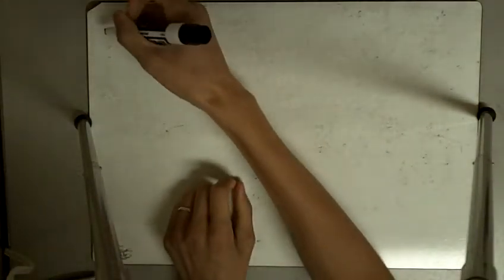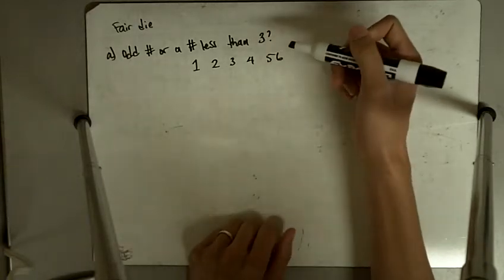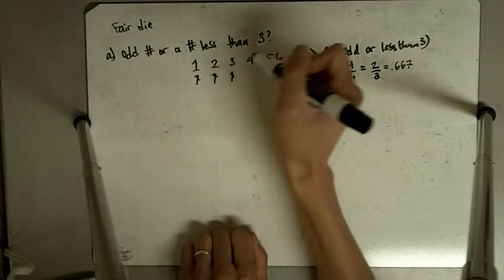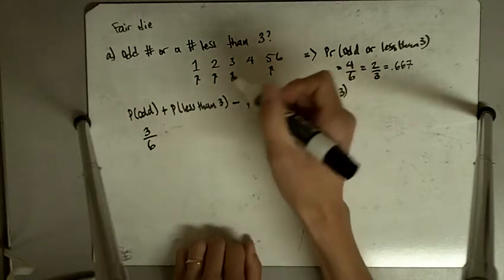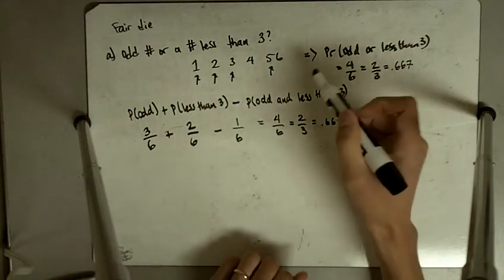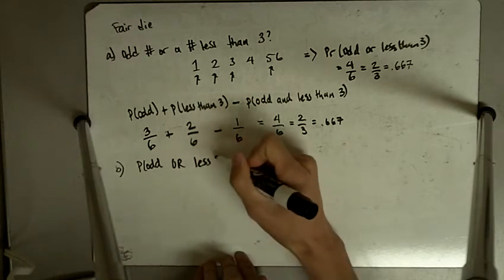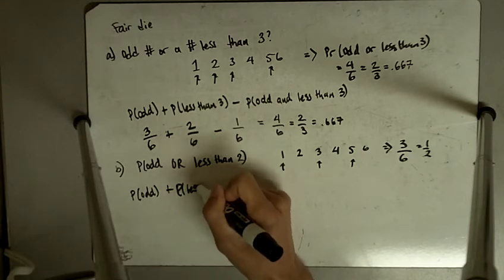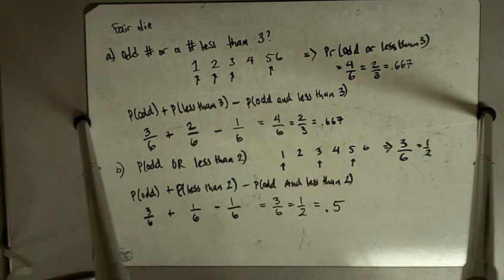Stat XL 10 HW Solution Exercise 5 33